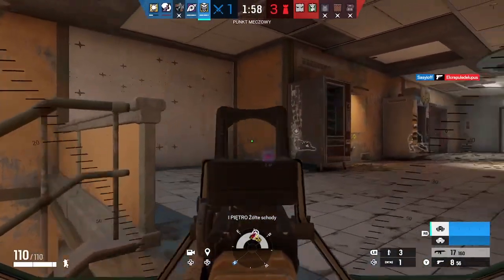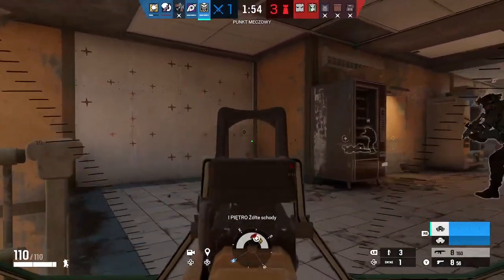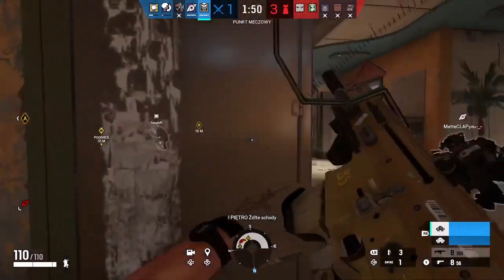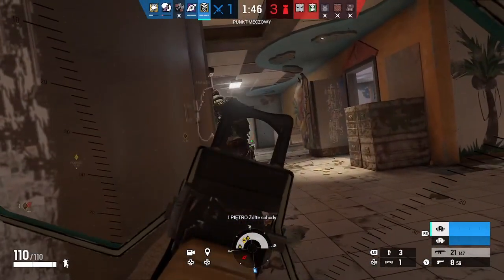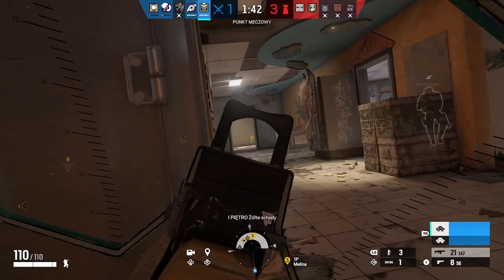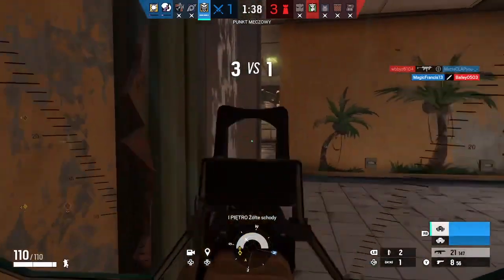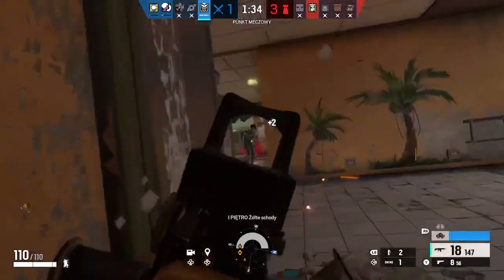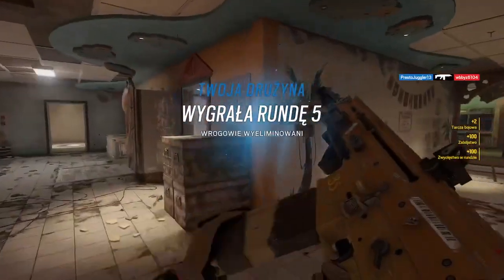Tom Clancy's Rainbow Six Siege 16